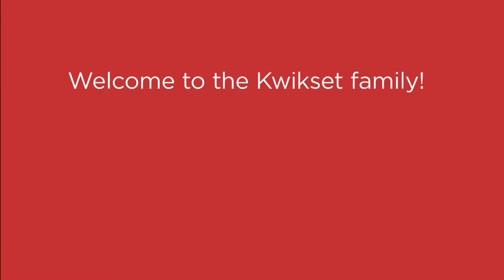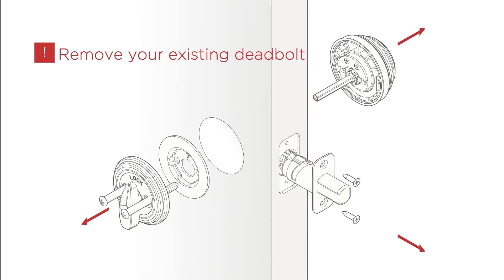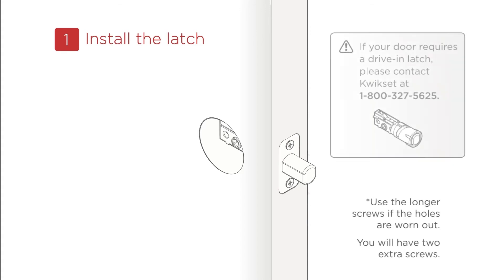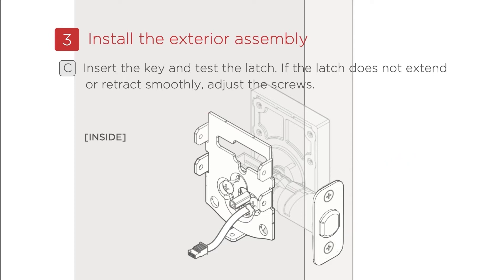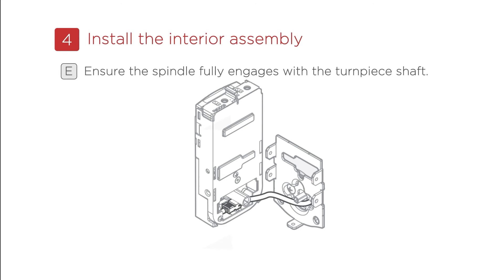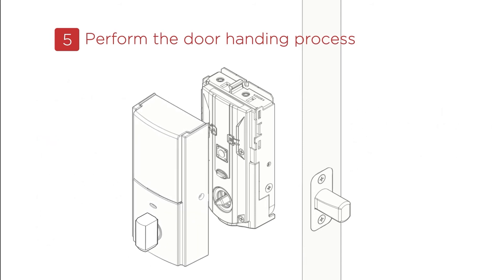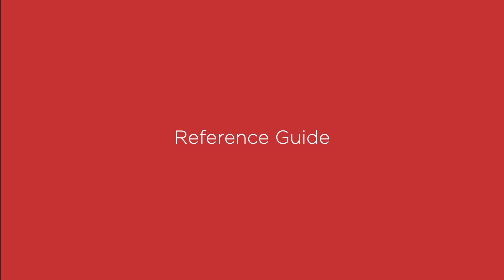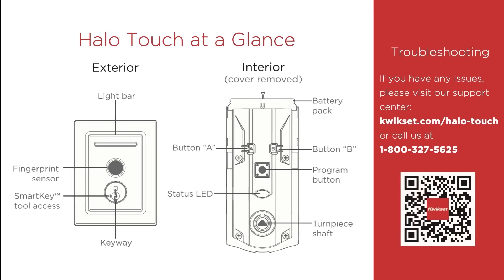Kwikset | Halo Touch Installation Video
This simple animation helps new Halo Touch Smart Lock owners get up and running quickly.